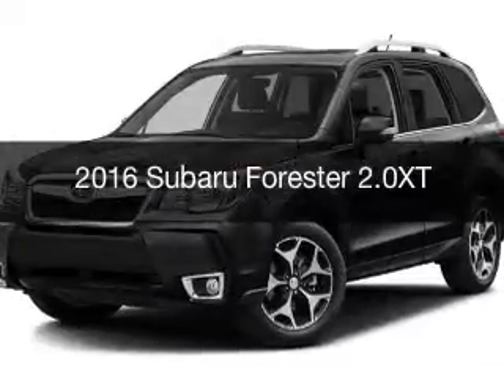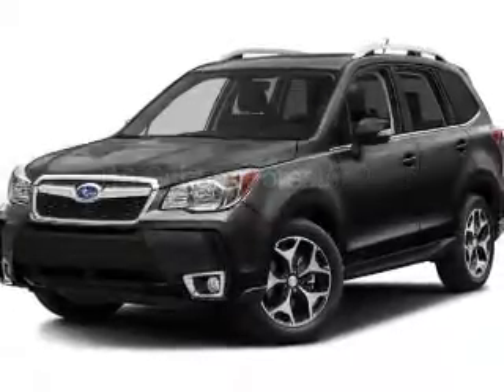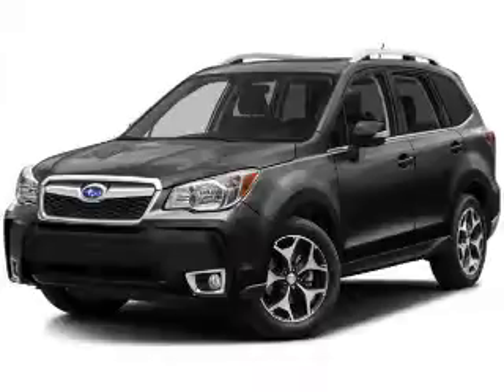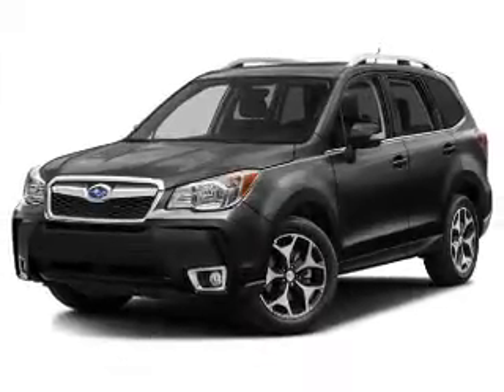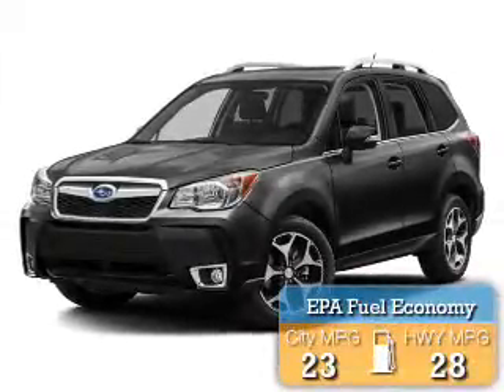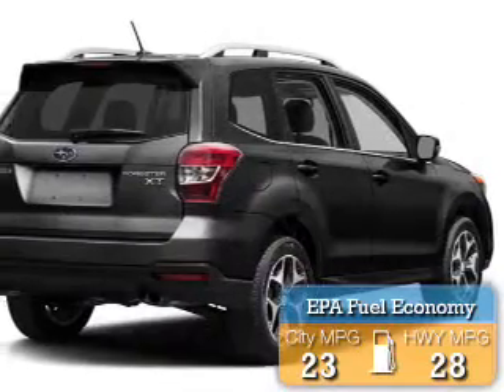2016 Subaru Forester - Bedford OH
Year: 2016
Make: Subaru
Model: Forester
Trim: 2.0XT
Engine: 2.0 L, 4 cylinder
Transmission:
Color: White
Mileage: 6
Address:
250 Broadway